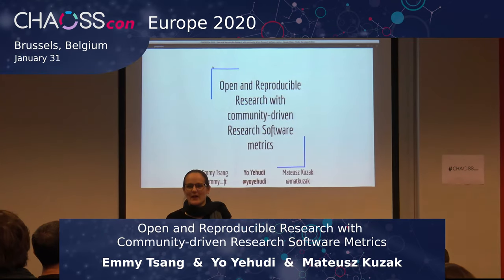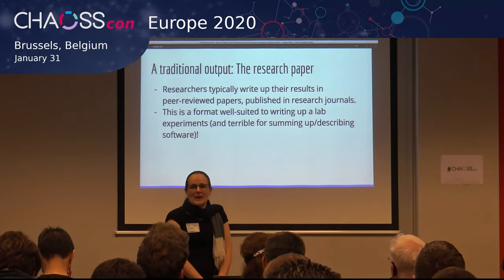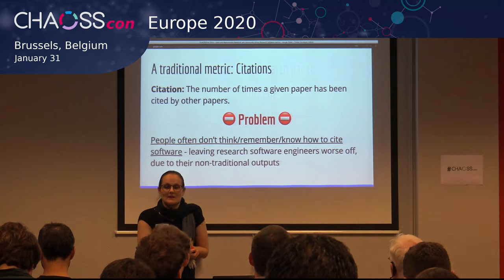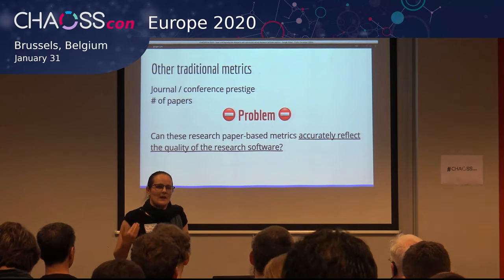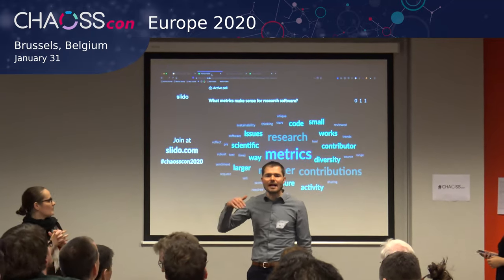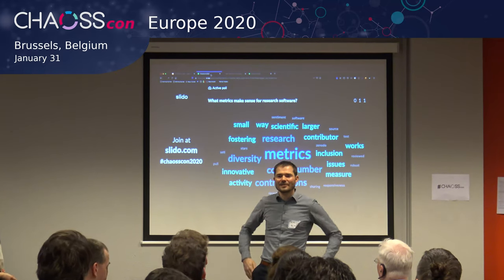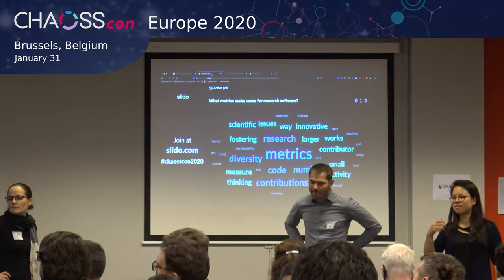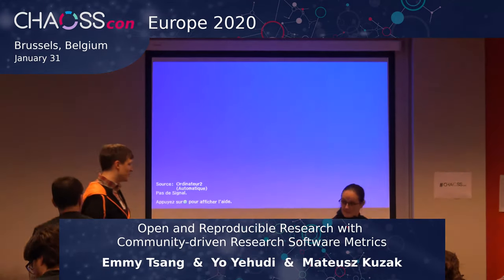Open and Reproducible Research with Community-driven Research Software Metrics | Emmy, Yo, & Mateusz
Open and Reproducible Research with Community-driven Research Software Metrics

What do artificial neural networks, images of the black hole, and SETI@home all have in common? They all trace their roots to research software. In this session, we hope to explore metrics and best practices for evaluating open research software. Research software engineers are evaluated largely based on the numbers of publications and citations. However, metrics based on the number of publications encourage re-creating ‘new’ things or reimplementations instead of reuse, and there are huge variations in existing practices to cite software, meaning software isn't always cited or citations aren’t always captured. Better metrics that reflect the health of research software is crucial to avoid gamification, incentivising research software engineers to follow best software development practices by recognising and rewarding their effort appropriately, and ultimately advancing open science and improving the reproducibility of research.

Through engaging the audience in a discussion to compare research software and other FOSS, we hope to better connect the research software community to the wider FOSS community. By learning from each other, we aim to identify evaluation metrics that accurately reflect research software health and can be used by hiring committees and research funders, to encourage them to move away from current problematic metrics. Ultimately, we hope this will incentivise the creation and maintenance of good quality scientific open software.

About CHAOSScon

Learn about open source project health metrics and tools used by open source projects, communities, and engineering teams to track and analyze their community work. This conference will provide a venue for discussing open source project health, CHAOSS updates, use cases, and hands-on workshops for developers, community managers, project managers, and anyone interested in measuring open source project health. We will also share insights from the CHAOSS working groups on Diversity and Inclusion, Evolution, Risk, Value, and Common Metrics.